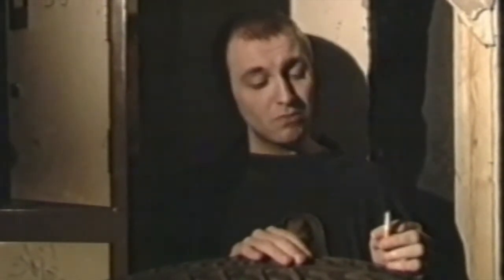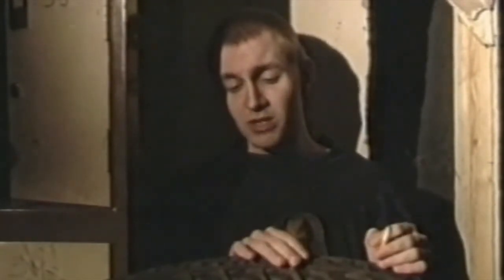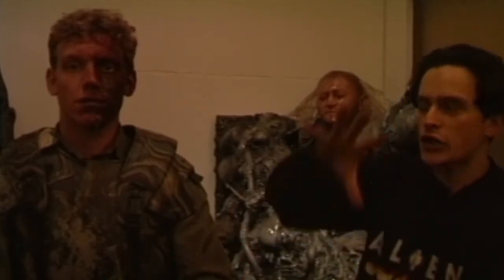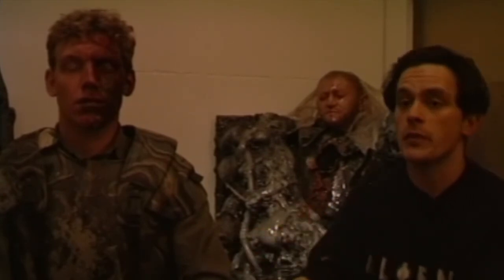Alien War Documentary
A rare look back at the Alien War experience, based at the Trocadero Centre in London, in this film from 1995. Directed by Darren Kemp (Aliens Epilogue)